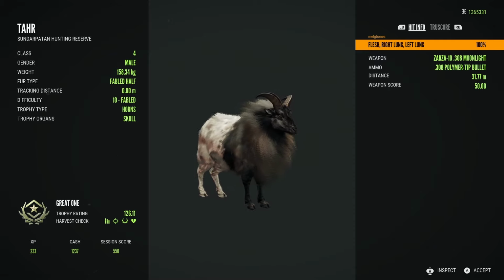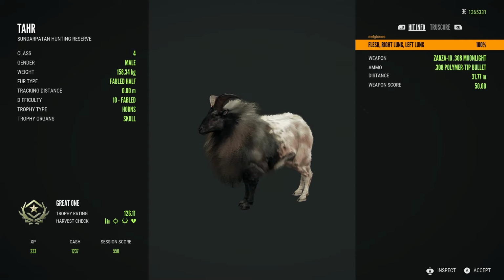GREAT ONE TAHR NO.3! ANOTHER FABLED HALF GREAT ONE ON SUNDARPATAN IN THE HUNTER CALL OF THE WILD!